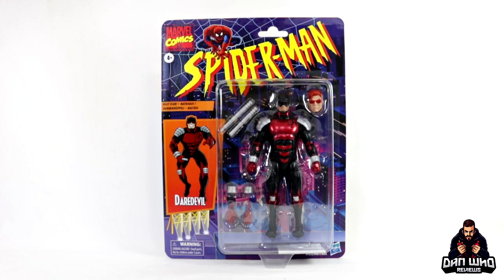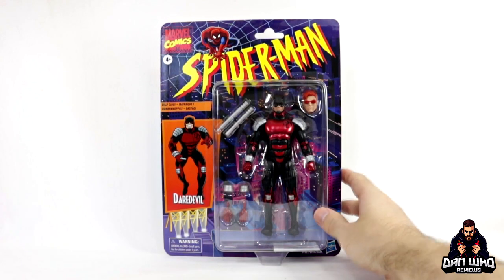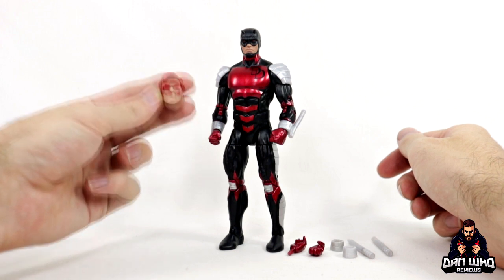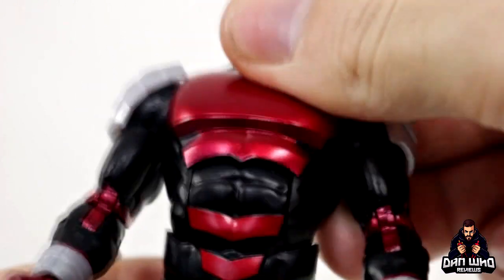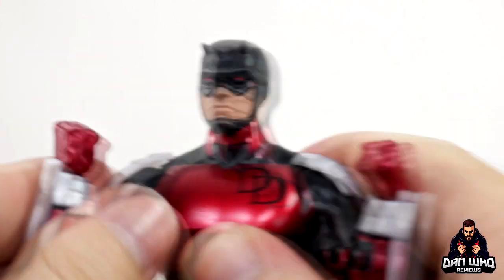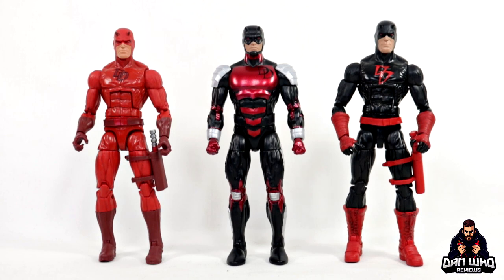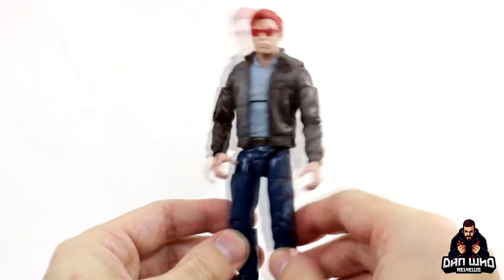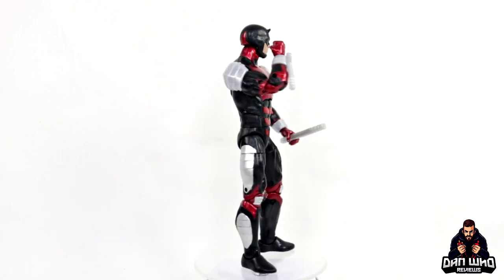Marvel Legends Daredevil Spider-Man Vintage Retro Review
As a child, Matt Murdock was blinded by radioactive waste while trying to save an elderly stranger about to get hit by a truck carrying the dangerous material. In turn, his other senses were heightened to superhuman sharpness and he gained a form of "radar sense". By day, he is a successful trial lawyer; but by night, he guards Hell's Kitchen as Daredevil: the Man Without Fear.